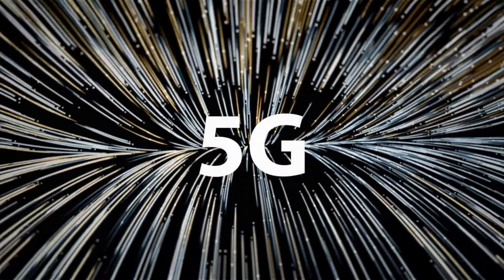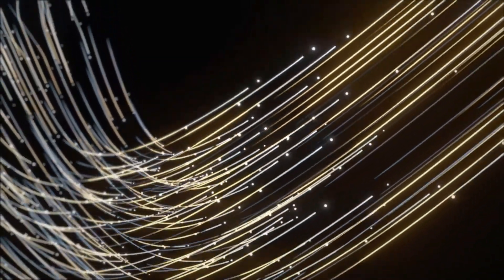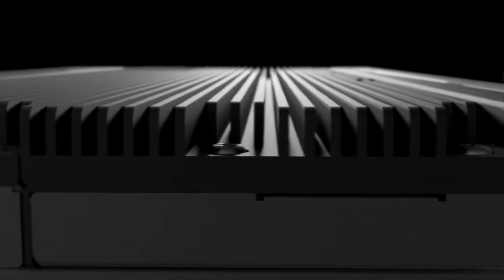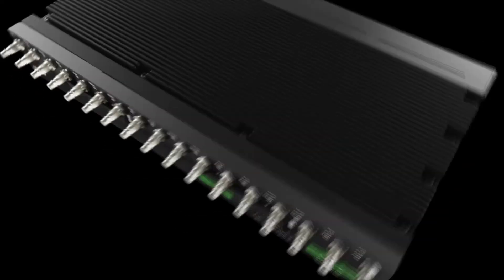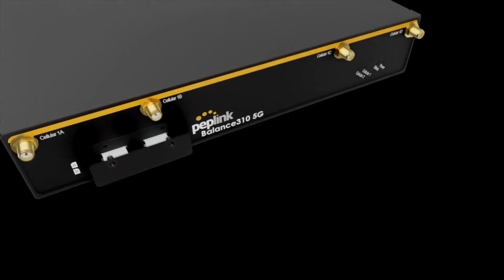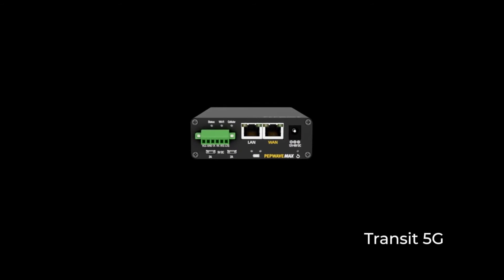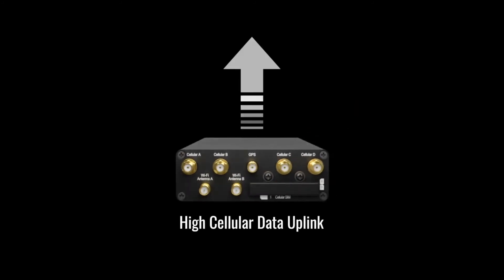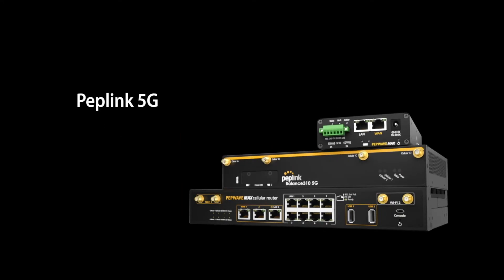Peplink is Ready for 5G - Are you?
Take a quick look at Peplink’s 5G product line, and get ready for the future with 5th Generation Networking.